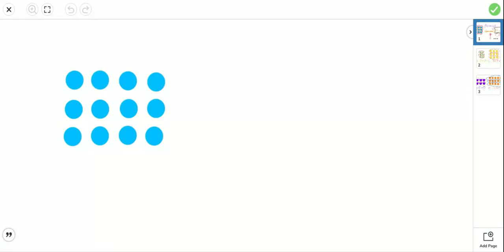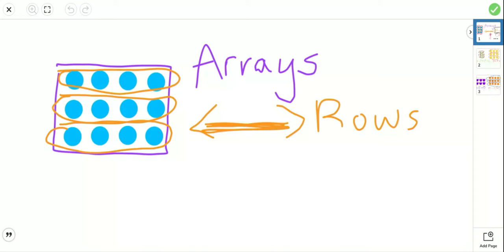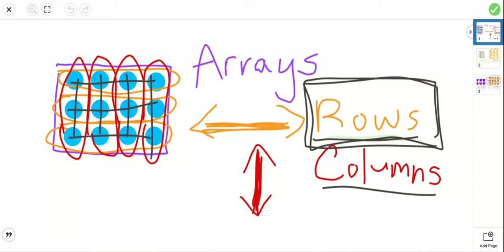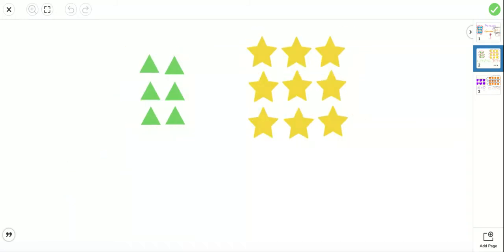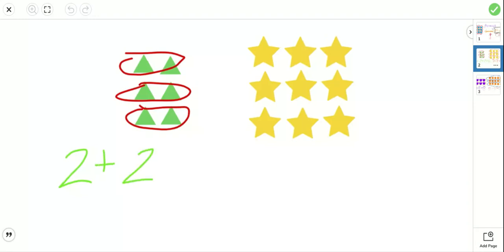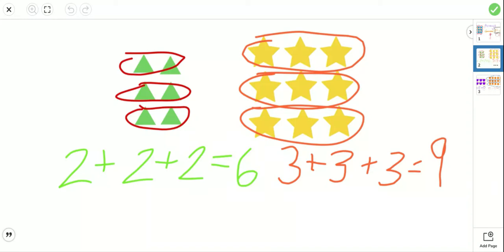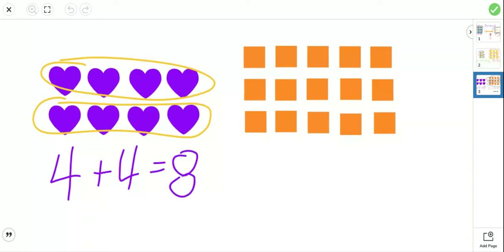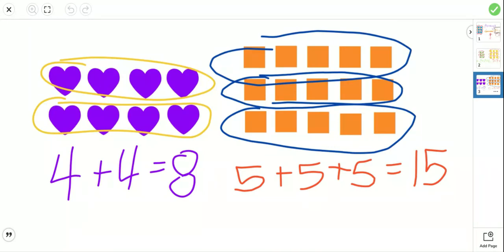Arrays- Rows and Columns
Listen to the lesson on arrays and complete pages 8 and 9 in your packet.